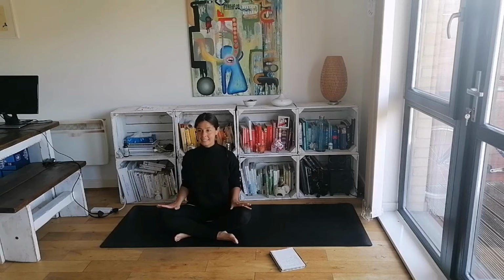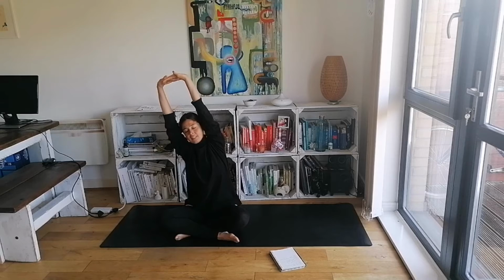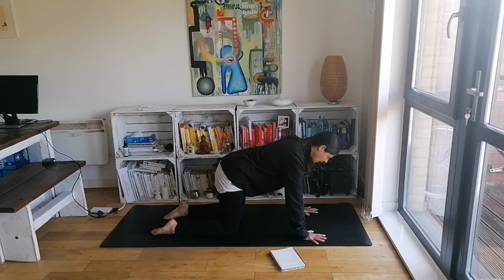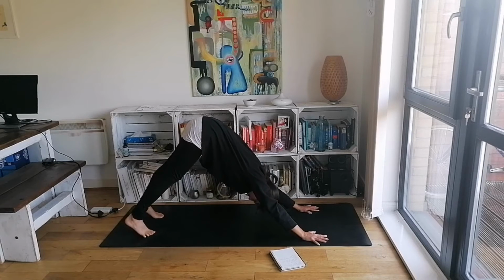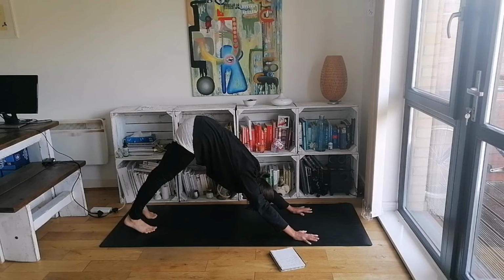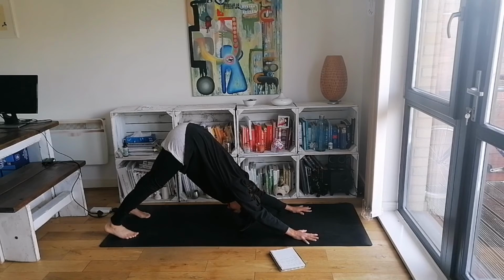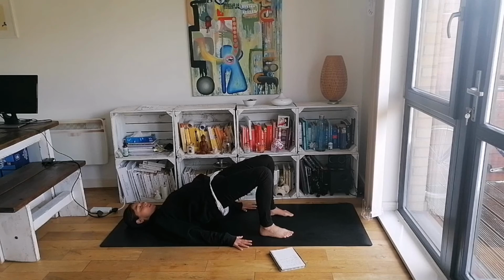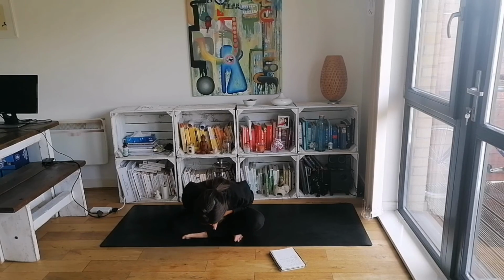Yoga with Angela 12.05.22